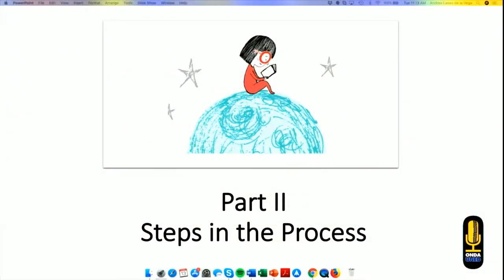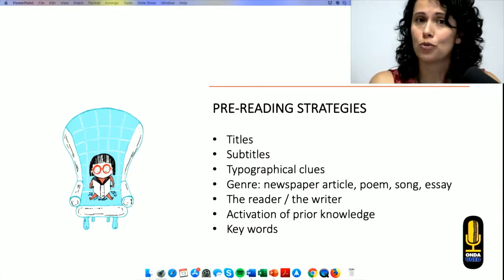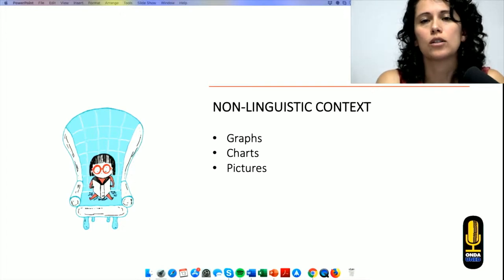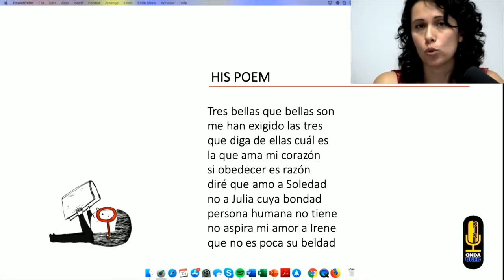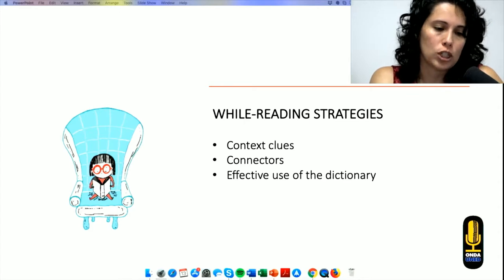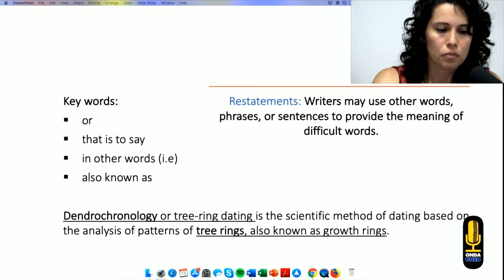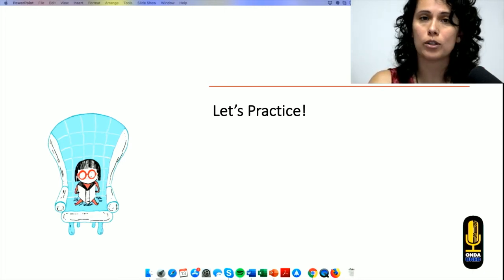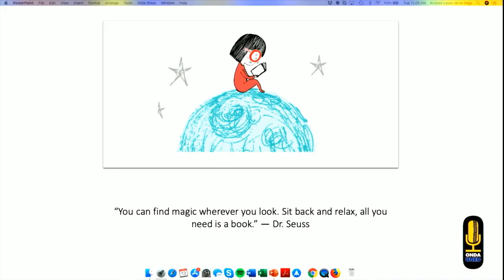The Art of Reading Part 2 - Steps in the Process